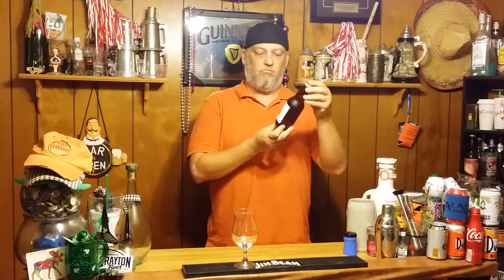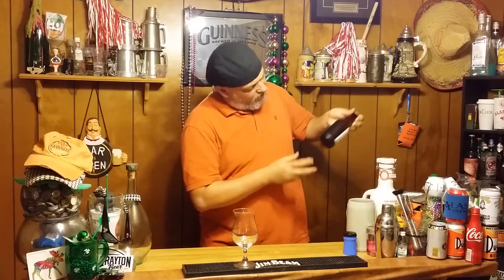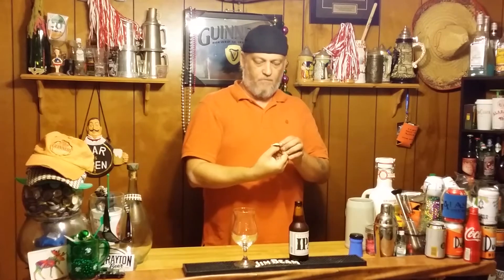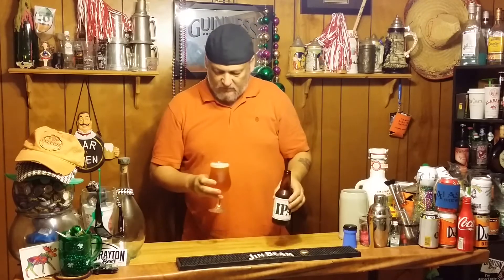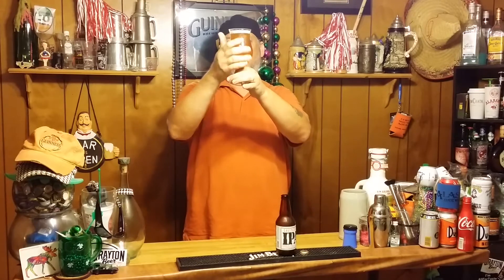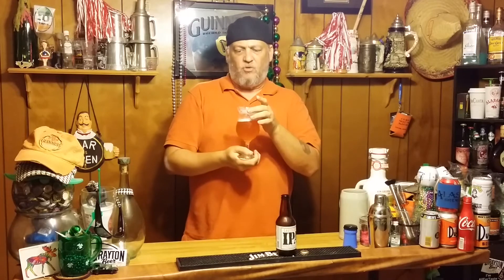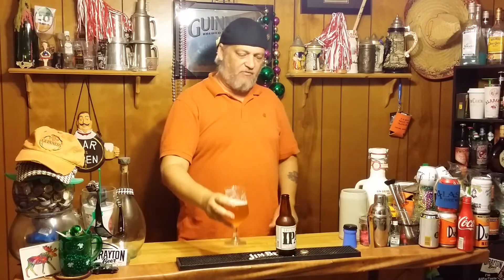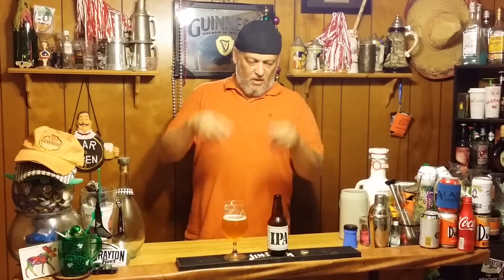Lagunitas IPA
6.9% ABV